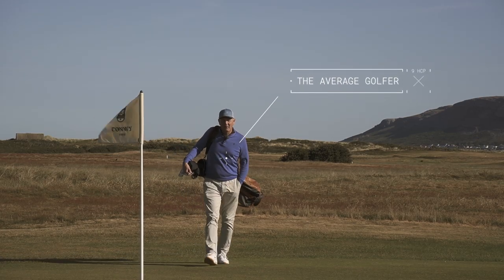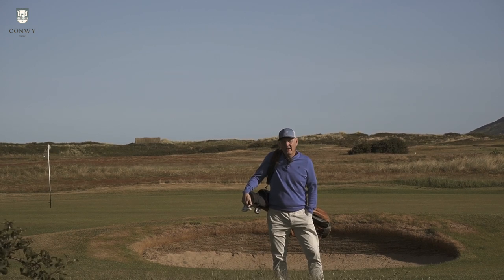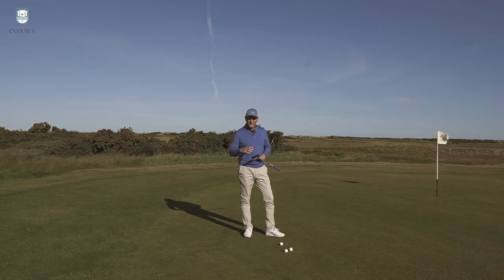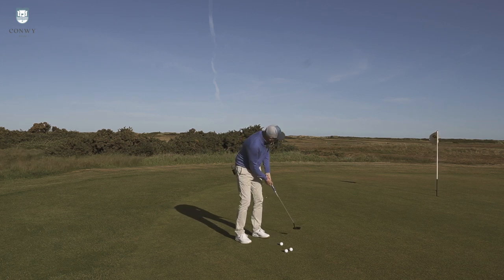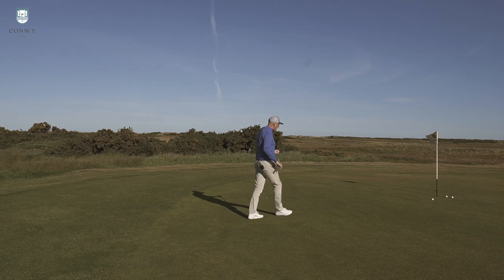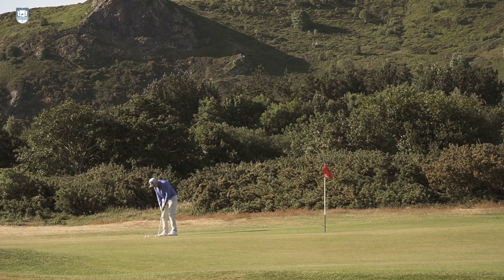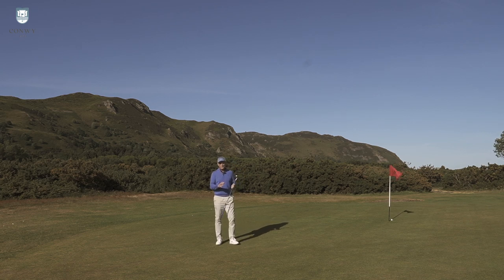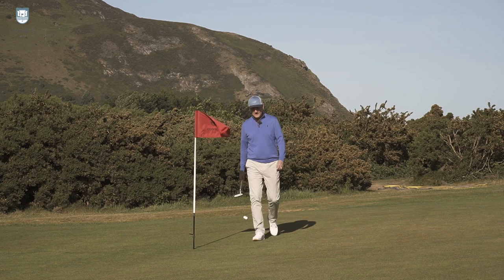A NEW name in Putters you should know about